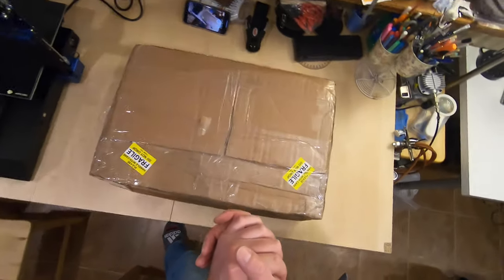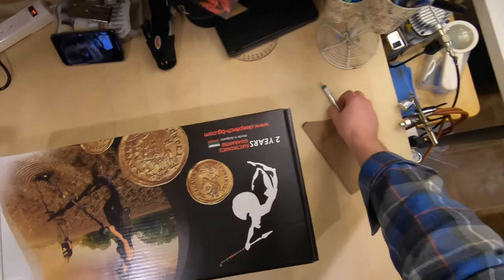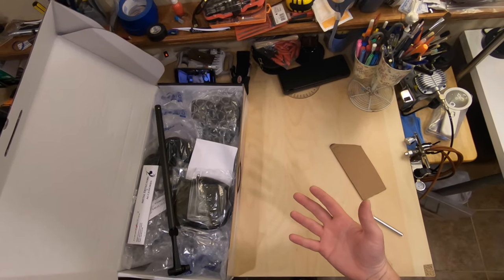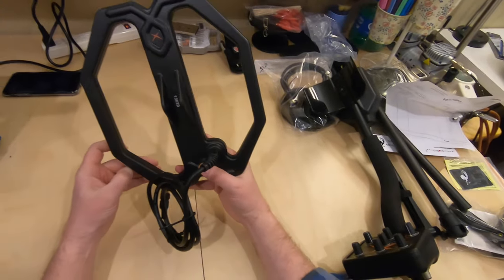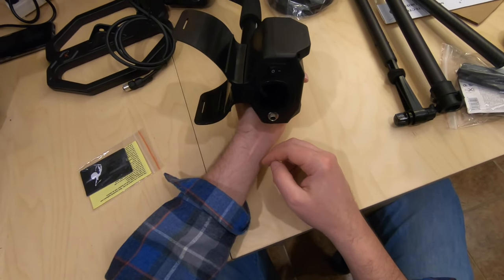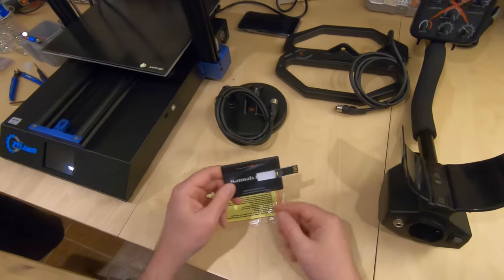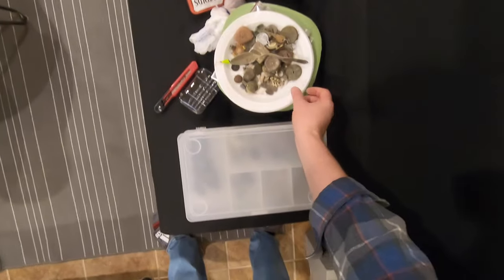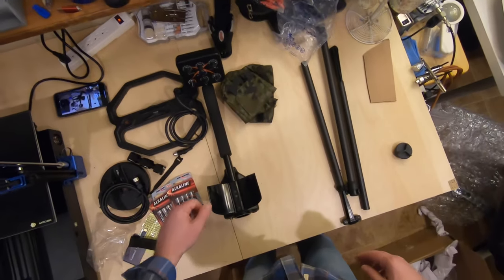DeepTech Vista X Unboxing and First Look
Just a very short and not professionally produced video of a DeepTech Vista X unboxing.  Some of my best finds have come from what I call "Beep Dig" detectors.  After selling all my Tesoro Beep Digs when they folded, that spot in my detector stable has been empty.

Not anymore!

I purchased from Richard at Backwoods Detectors. He was great to deal with!

Grommy Lommy, I'm coming for you!!!